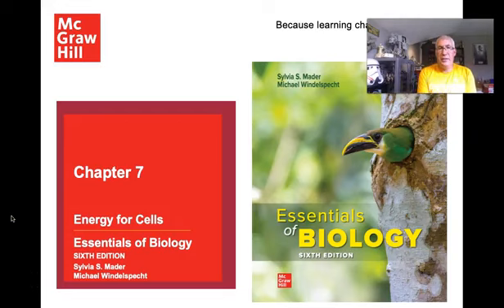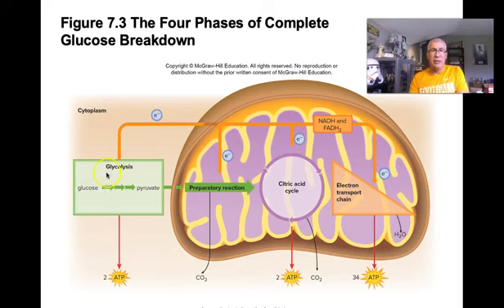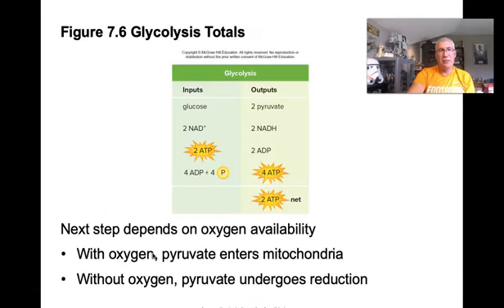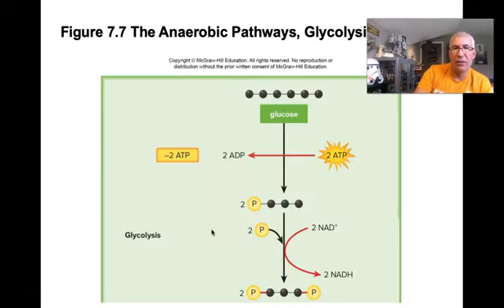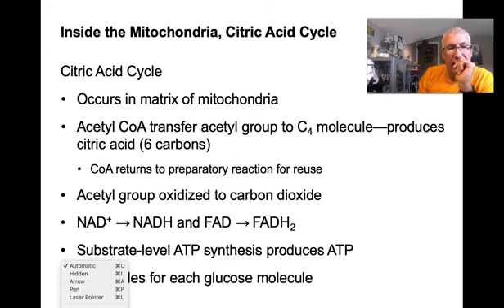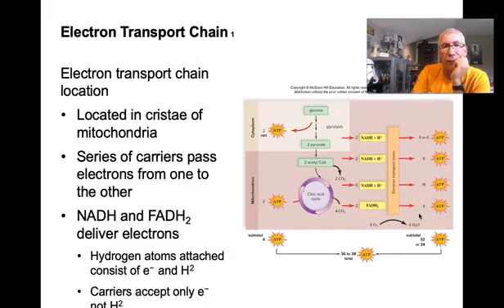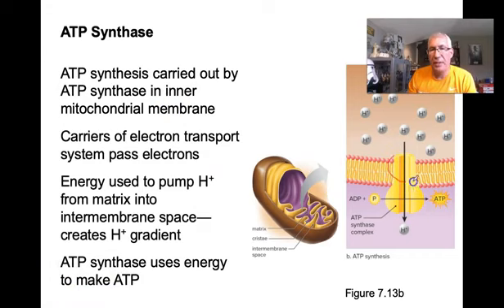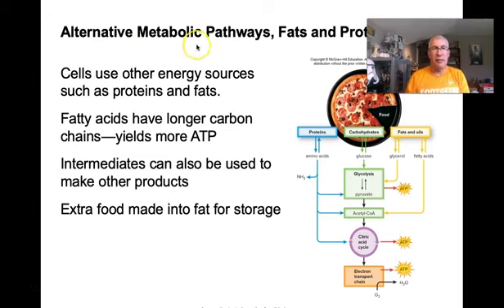Chapter 7 Cellular Respiration